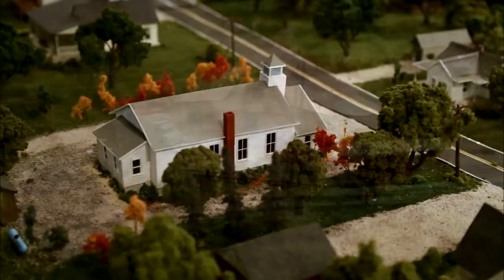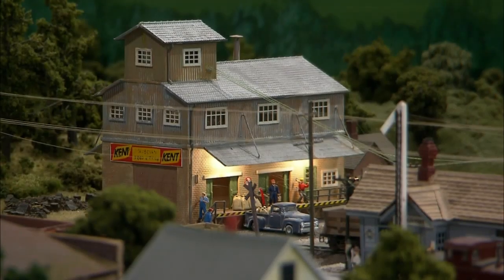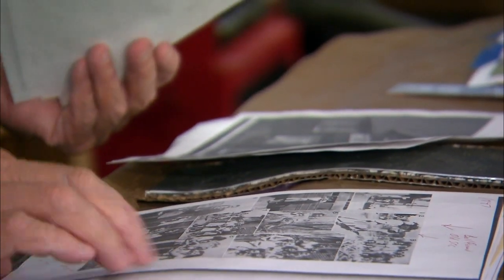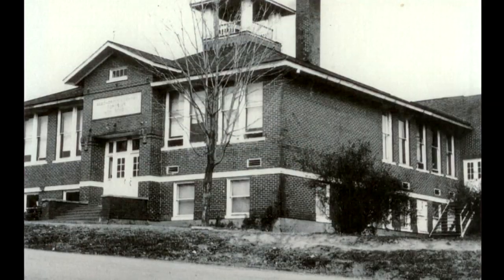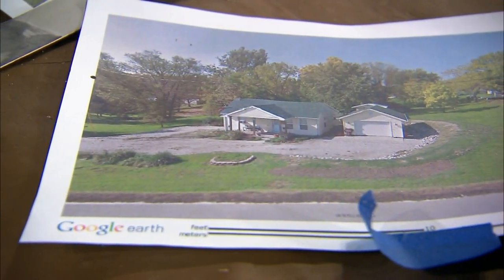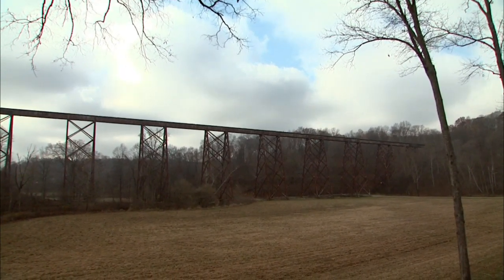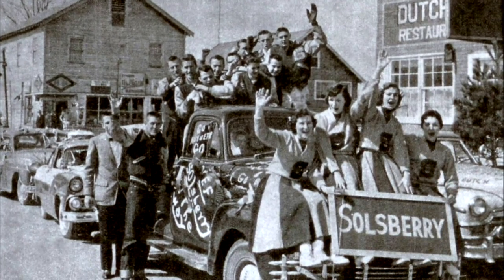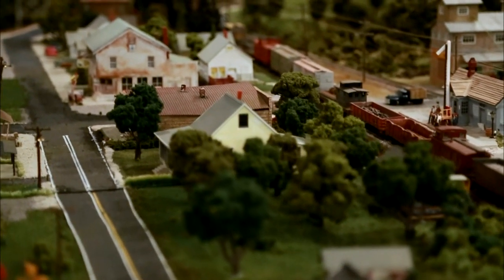Modeling Historical Solsberry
After being born and raised in Solsberry, local historian Larry Shute began a lifelong modeling project to preserve the history and heyday of his beloved town.

To learn more about how you can visit the life-size version of Solsberry, including the new Tulip Trestle observation deck, go to:  visitgc.com.